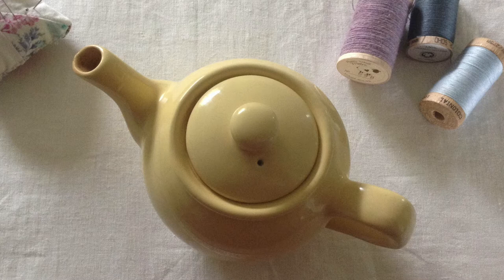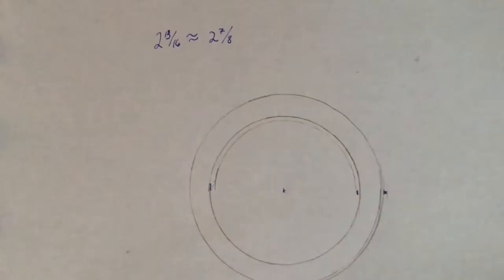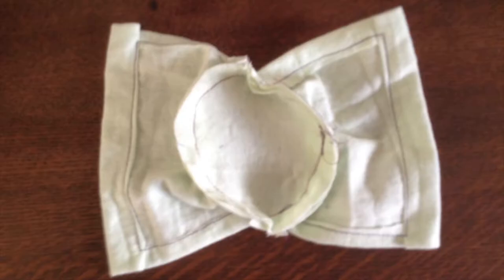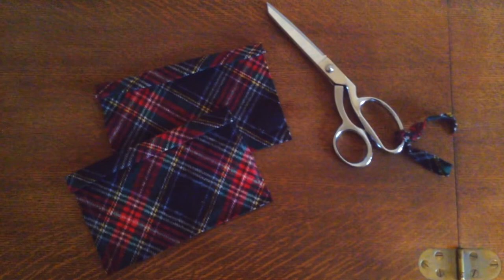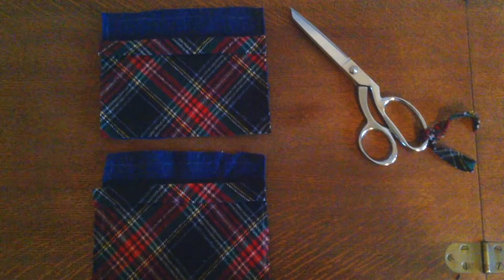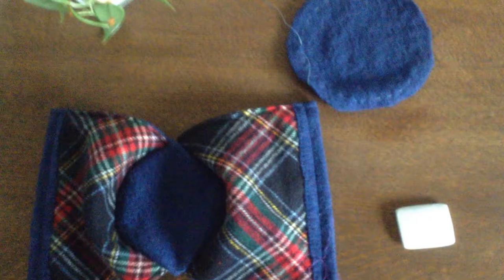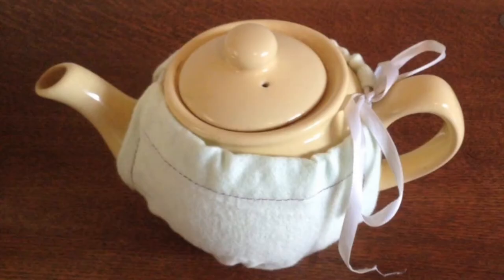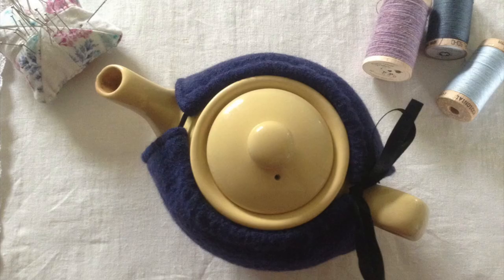Making a Tea Cozy out of Leftover Wool and Flannel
I sew a tea cozy out of an old favorite sweater and some leftover flannel.
This is my first video, so I'm shooting on equipment that was outdated 5 years ago, and editing with more enthusiasm than skill.

The pattern is very simple; the measurements were taken from the teapot itself, and then ease and seam allowances were added. Everything was sewn either by hand or on my antique Singer 66.